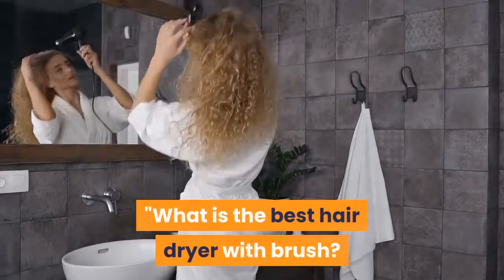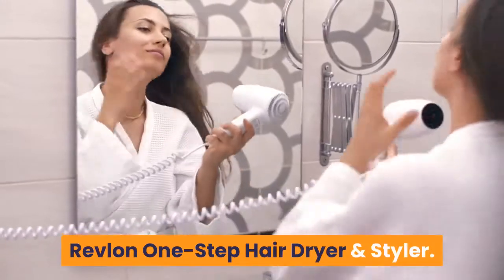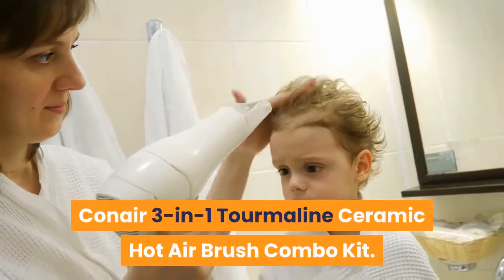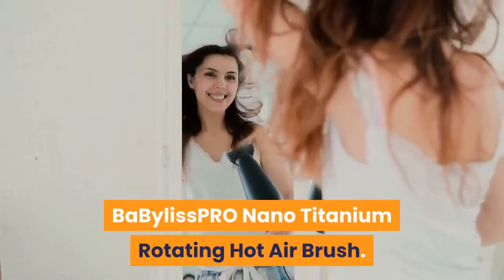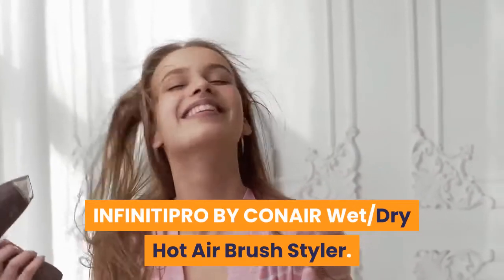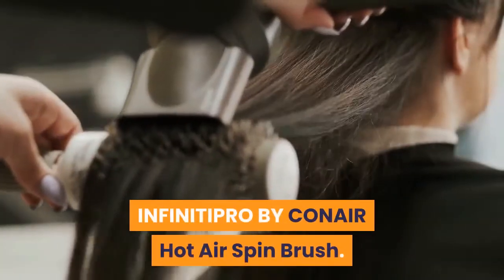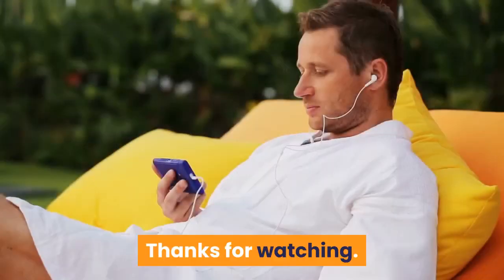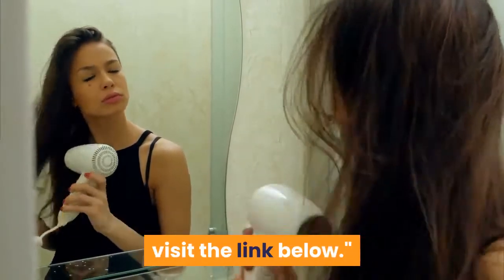What is the best hair dryer with brush?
Best Buy

  Best Hot Air Brush Reviews – Dry & Style: Revlon One-Step Hair Dryer & Styler. Conair 3-in-1 Tourmaline Ceramic Hot Air Brush Combo Kit. BaBylissPRO Nano Titanium Rotating Hot Air Brush. INFINITIPRO BY CONAIR Wet/Dry Hot Air Brush Styler. INFINITIPRO
  11 Best Hair Dryer Brushes- Top-Selling Hot Air BrushesThe 11 best hair dryer brushes to quickly dry and style hair, including Revlon One-Step Hair Dryer & Volumizer Hot Air Brush, John Frieda Hot. Best Hot Air Brush Models For 2019
  Expert ReviewsJump to Revlon One-Step Dryer & Volumizer *BEST FOR LONG.It's also excellent for use on damaged or broken hair because it promises. The 11 Best Hot Air Brushes of 2019- Byrdie6 days ago- Enter hot air brushes, which act as a part blow-dryer, part curling iron, and part. Best for Volume: Revlon One-Step Volumizer Hair Dryer. 11 Best Hot Air Brushes- (Reviews & Buying Guide 2019)Jump to Jinri Hot Air Brush, One Step Hair Dryer & Volumizer- Best Hot Air Brush Reviews – Dry & Style. Revlon One-Step Hair Dryer & Styler. Conair 3-in-1 Tourmaline Ceramic Hot Air Brush Combo Kit. BaBylissPRO Nano Titanium Rotating Hot Air Brush. INFINITIPRO BY CONAIR WetDry Hot Air Brush Styler. INFINITIPRO BY CONAIR Hot Air Spin Brush. John Frieda Hot Air Brush. 9 Best Round Brush Hair Dryers of 2019- Hair World MagazineRound brush hair dryers are a must have for every modern woman. They save you tons of time and even minimize the amount of effort you. 8 Best Hairdryer Brushes of 2019- HWM- Hair World MagazineBest Hairdryer Brushes- These are the best hot air brushes that you can buy. It makes your hairstyle unique and beautiful. The Best-Selling Hot Air Brushes On Amazon
  AllureThe top best-selling hot air styling and drying brushes found on. half the time a regular hair dryer and straightener would take you — they also. The Best Hair Dryer Brush
  Your Personal Guide from Monica10-15 minutes of using a blow dryer brush will give you a long-lasting wavy effect on your hair. Let's go through and review 5 best round brush hair dryers. Amazon Best Sellers: Best Hot-Air Hair Brushes- Amazon.com Hair Dryer Brush, One Step Hair Dryer & Volumizer, Hot Air Brush, 3-in-1 Negative Ion Straightening Brush Salon and Curly Hair Comb Reduce Frizz… 3.8 out of. Hot Air Brush, Hair Dryer Brush, One Step Hair. Amazon.com ?4 in 1 Multifunctional? A perfect combination of dryer, curler, straightener, and brush. 4 in 1 hot air brush for blow drying and hair styling, easily creates volume. Hot Air Brush 4 IN 1 Hair Dryer Brush, Electric. Amazon.com ?4-in-1 Multifunctional Hot air Brush?-4-in-1 Hot air brush is perfect combination of hair curler, dryer and comb functions and hair straightener. Perfect for dry and. 11 Best Hot Air Brushes- (Reviews & Buying Guide 2019)Jump to Jinri Hot Air Brush, One Step Hair Dryer & Volumizer- The 1 ¼-inch barrel is an excellent choice for short, medium, and long hair. Best Hair Dryer Brush Reviews Australia 2019- Infi BeautFor professional hair stylists, only the best hair dryer brush systems will do. With its multidirectional brush bristles, this rotating hot air brush from Conair is sure. The Best-Selling Hot Air Brushes On Amazon
  AllureThe top best-selling hot air styling and drying brushes found on Amazon. That's because their integrated bristles grasp onto the hair for styling. Best Hot Air Brush Models For 2019
  Expert ReviewsJump to Vidal Sassoon Hot Air Brush Dryer & Styler *BEST FOR.This is the best tangle-free hair styler for short hair because it. Hot Air Brush,ATCRINICT One Step Hair Dryer & Volumizer. ?4-in-1 Multifunctional Hot air Brush?-4-in-1 Hot air brush is perfect combination of hair curler, dryer and comb functions and hair straightener. Perfect for dry and. leegoal One Step Hot Air Brush, Hair Dryer & Styler. Buy leegoal One Step Hot Air Brush, Hair Dryer & Styler & Volumizer 2-in-1 Multi-functional. Browse our best-selling hot air stylers in the Hair Care Store. Revlon One-Step Hair Dryer & Volumizer Hot Air Brush, Black. Hot Air Brush, One Step 3-in-1 Hair Dryer & Styler & Volumizer Multi-functional Straightening & Curly… 4.2 out of. Find answers in product info, Q&As, reviews. Best Hot Air Brush For Fine Hai game changer, life changing, curly hair, time in half, , love love love, easy to use, shoulder length, much easier, highly recommend, dry my hair, stopped working, looks like. [2639]